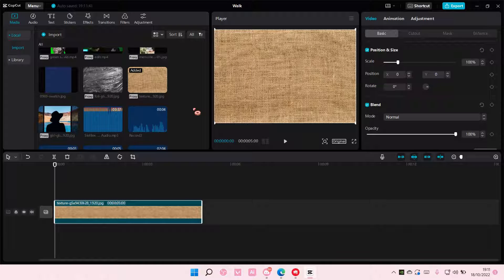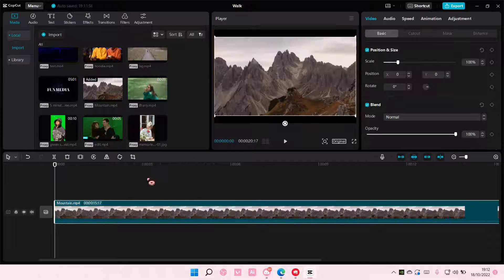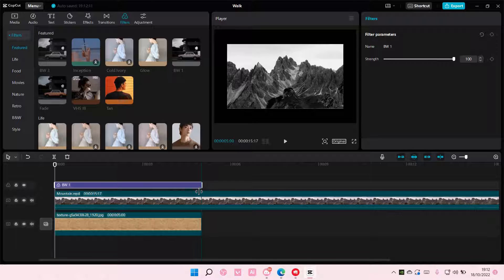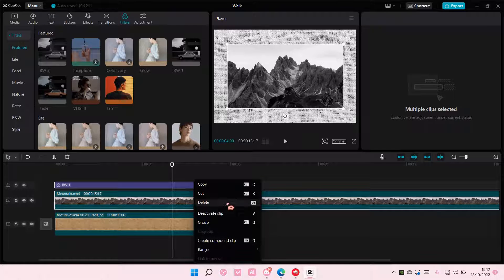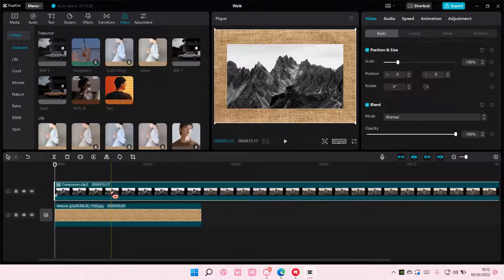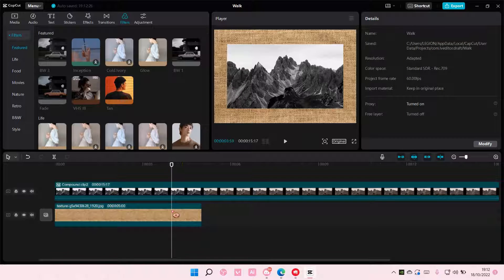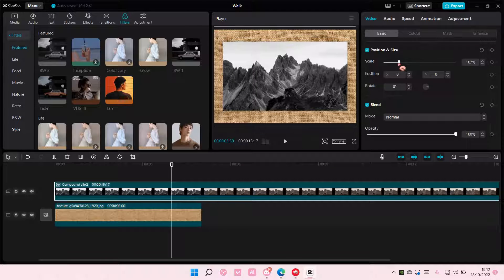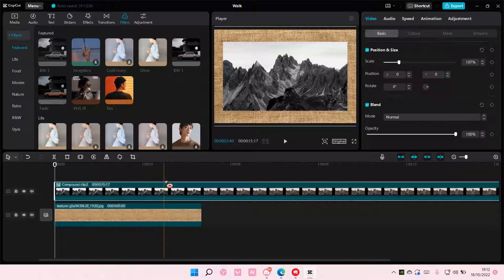How To Add Effects To Overlay On CapCut PC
This tutorial will show you how you add effects to overlay on CapCut PC.